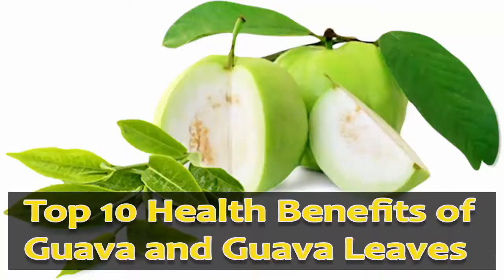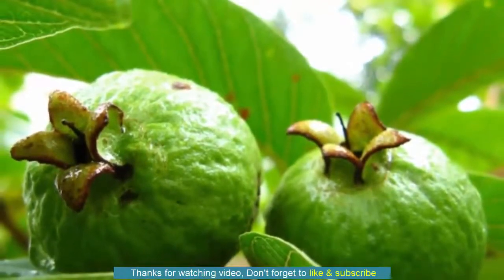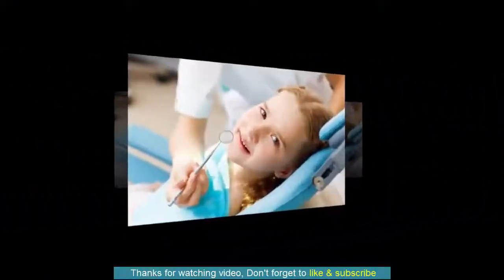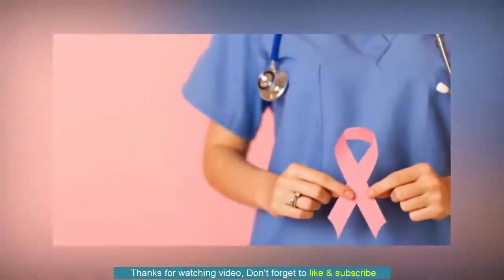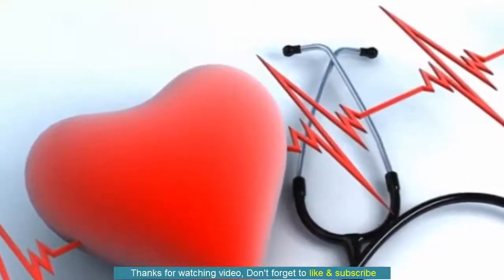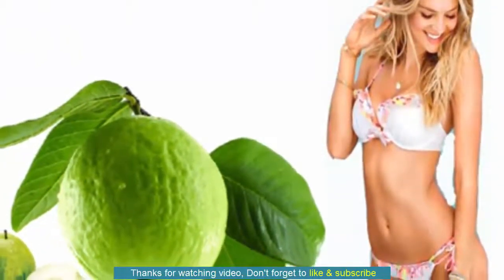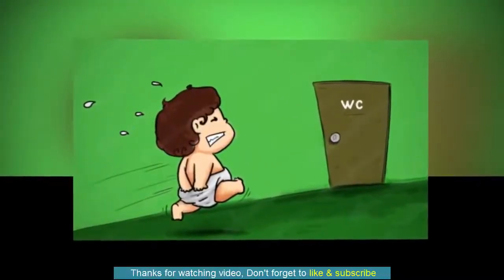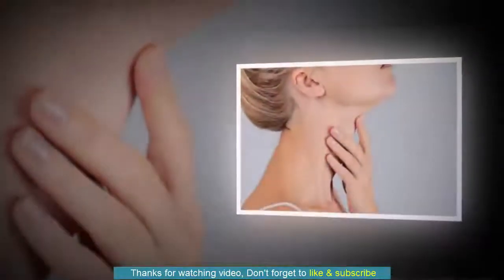health benefits of guava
Guava's health benefits
watch and eat more of this
thankyou😊